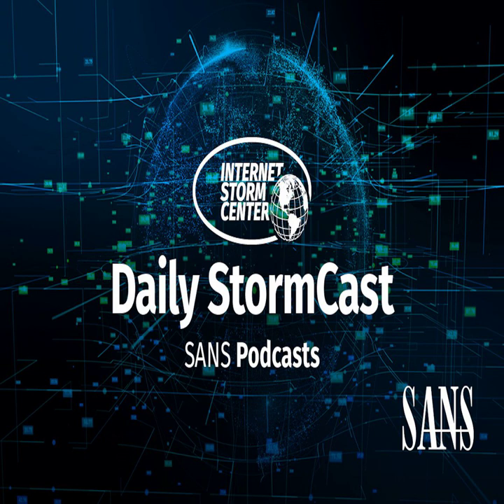Network Security News Summary for Thursday October 21st, 2021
Leaked Covid Certs; Chrome Removes FTP; Squirrel VM Bug; BlackByte Decryptor

Thanks to Covid 19: New Types of Documents are Lost in the Wild